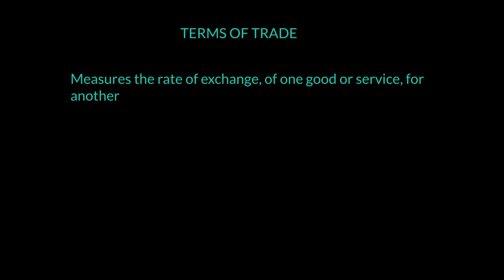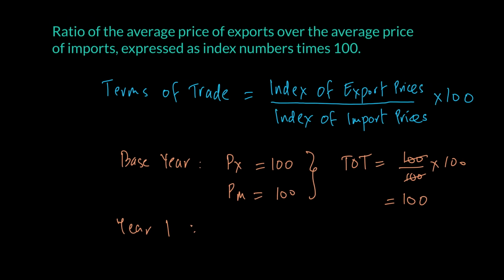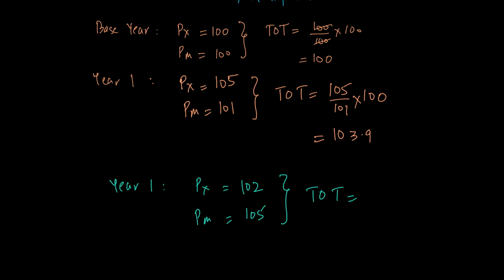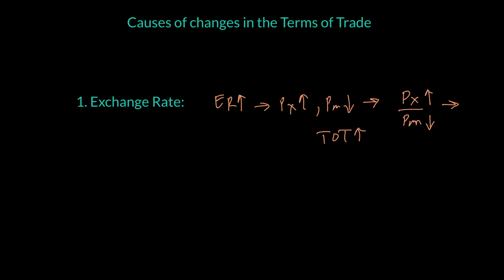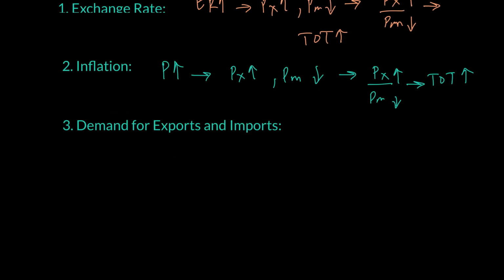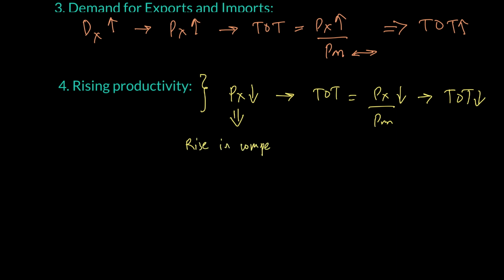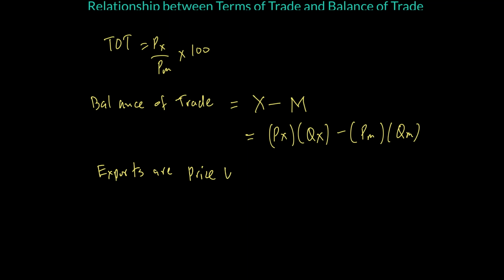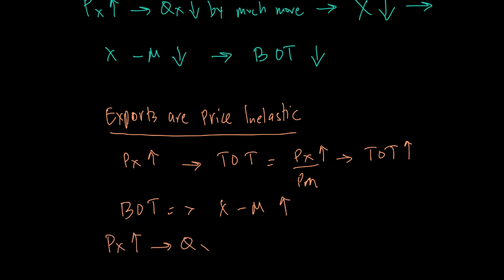Terms of Trade | International Economic Issues | A Level Economics 9708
Welcome to our comprehensive video lesson on Terms of Trade, tailored for Cambridge A Level Economics students! In this lesson, we'll dive deep into the topic and equip students with the knowledge to:
Define the concept of terms of trade as the ratio of average export prices to average import prices, expressed as an index.
Calculate changes in terms of trade using the formula TOT = (Index of Export Prices / Index of Import Prices) * 100, and interpret the results in relation to the country's economic well-being.
Analyze the impact of exchange rates, inflation, demand for exports, and productivity on terms of trade, identifying the factors that can lead to improvement or deterioration.
Evaluate the relationship between terms of trade and balance of trade, considering the elasticity of exports and imports, and explaining how changes in terms of trade may affect the overall balance of trade.
Assess the importance of identifying the causes behind changes in terms of trade, distinguishing between factors that contribute positively, such as rising demand for exports and increased productivity, and those that may have negative implications, such as inflation or elastic exports.

At the end, we expect CAIE A Level Economics students to have a firm grasp on the terms of trade and how they may be affected by various factors.

You’ll get:
1. Video Lessons covering the full AS & A2 syllabus
2. Expert Academic Support for all your doubts and questions
3. Past Paper Video Solutions that explain how to answer each question step by step
4. A readymade study plan to complete the AS or A2 Econ syllabus in 60 or 90 days